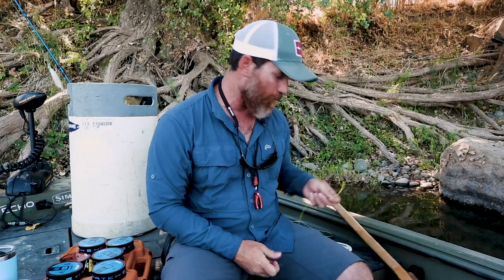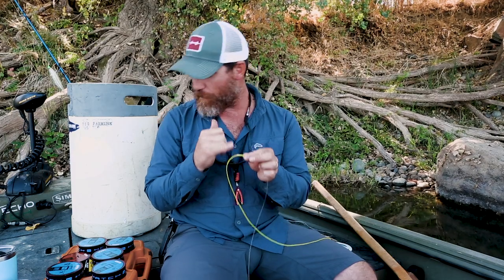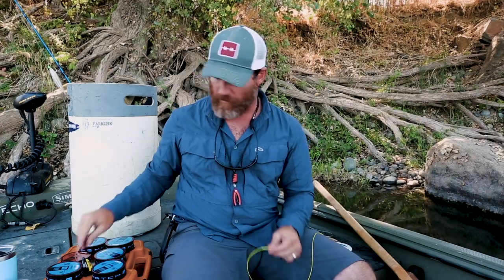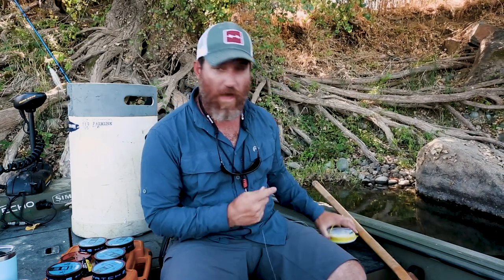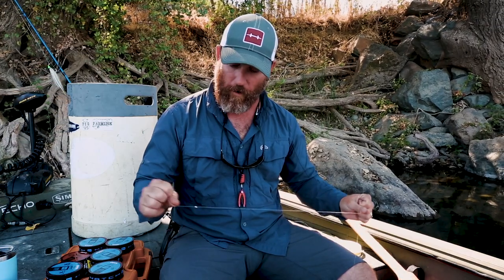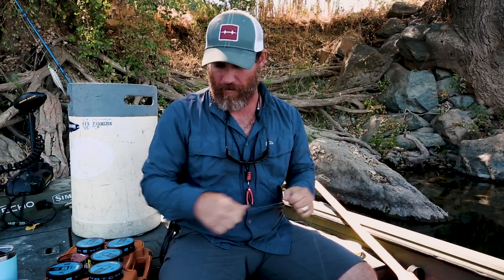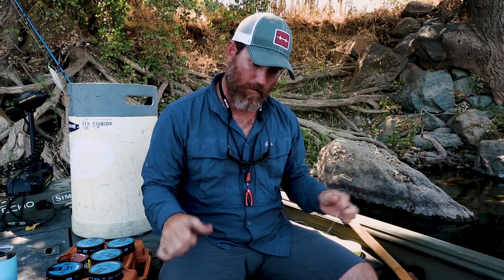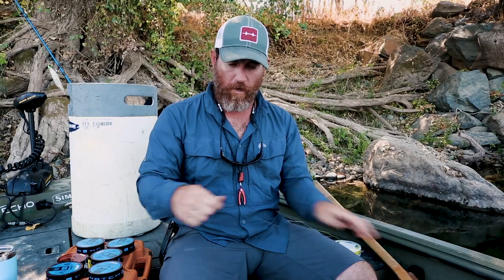How To Rig a Floating Leader for Striped Bass with Capt. Chuck Ragan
Hatch ProStaff Capt. Chuck Ragan demonstrates his method for rigging a floating leader for Striped Bass.

Check out his diagram for STRIPED BASS and our other ProStaff custom leaders